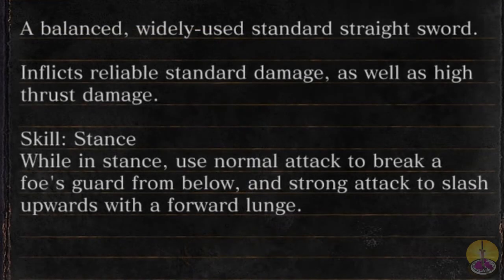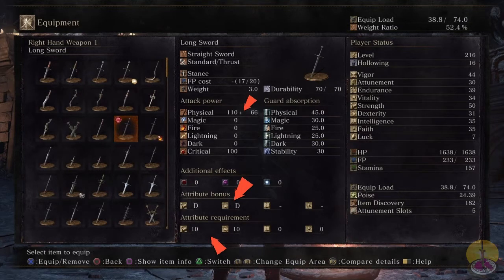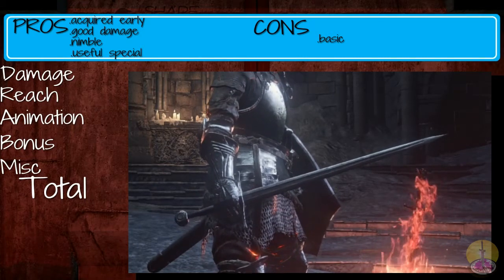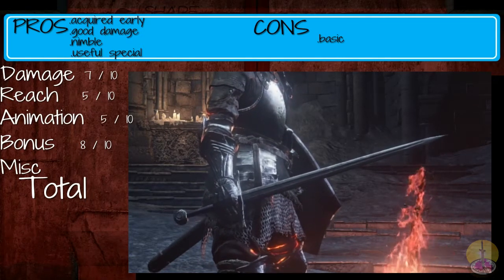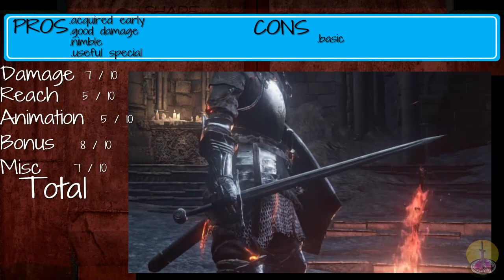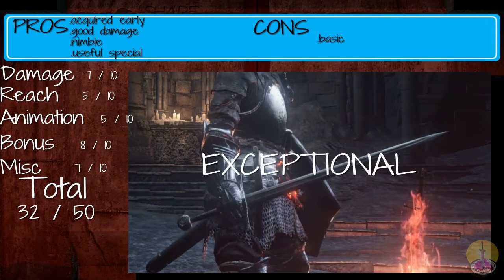Dark Souls 3 review/showcase Longsword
This isn't the last dark souls video I've simply covered every weapon now and will continue to upload content when it become available thank you for your time.ST.